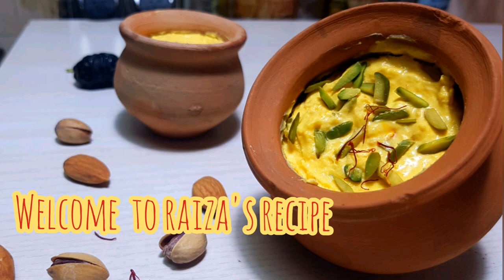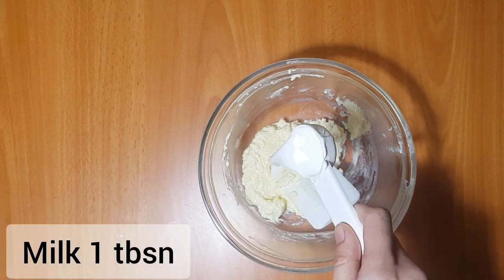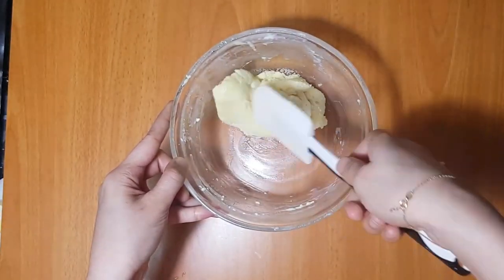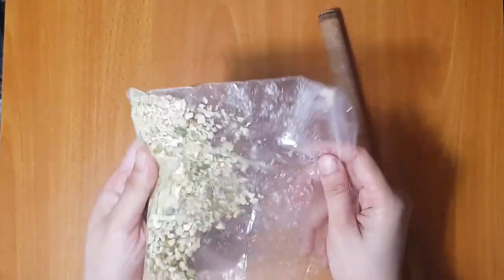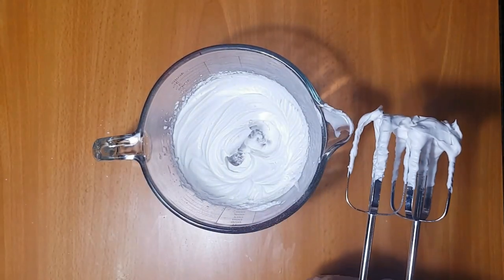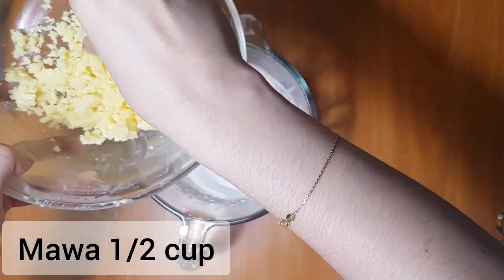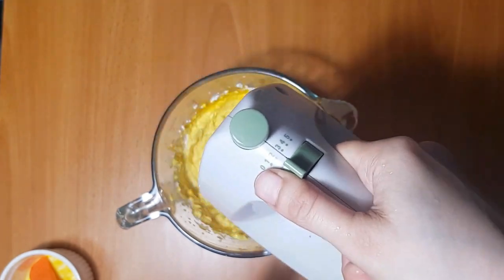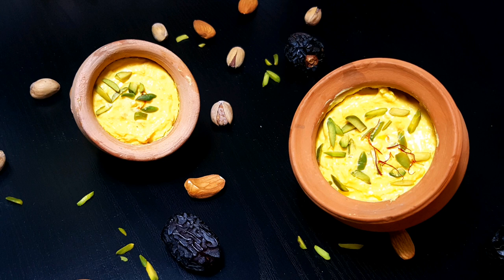15 minutes easy Kulfi mousse recipe || eid special || malayalam || pudding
instant khoya / mawa recipe
easy kulfi recipe
malayalam cooking
malayalam pudding  recipes
eid desserts malayalam
eid special
eid pudding
easy desserts